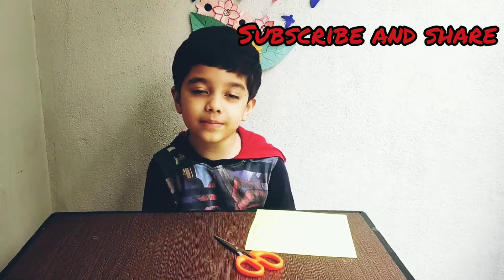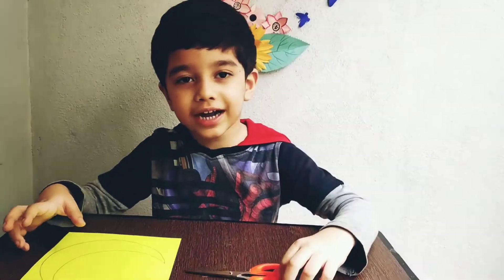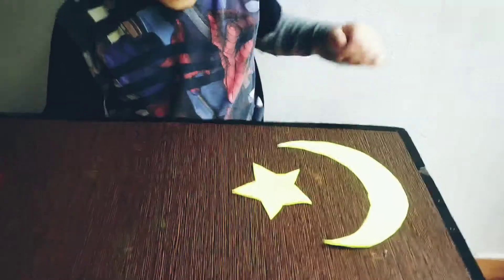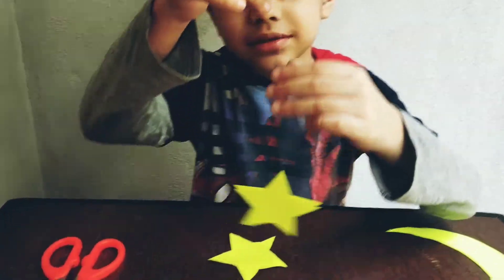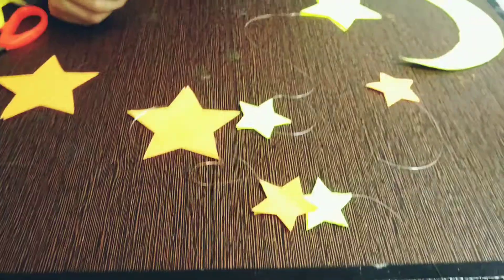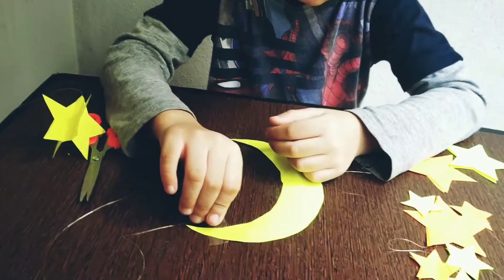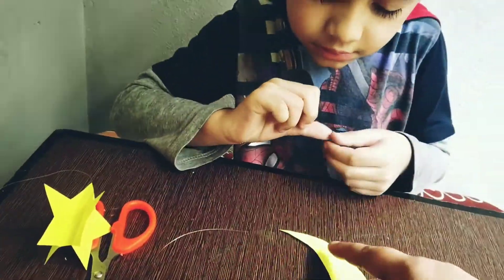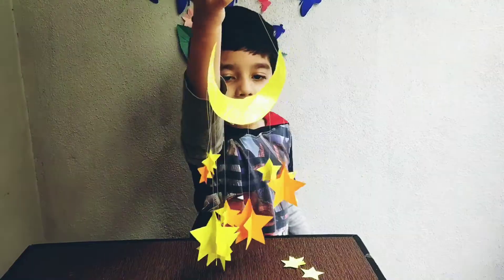Eid decoration DIY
During this lockdown due to pandemic, let's engage kids in some creative and exciting activities.

Follow us for more craft and fun activities...

Nida & Zaroon